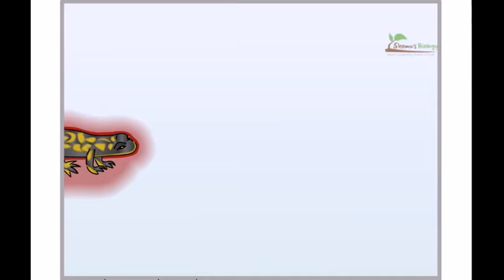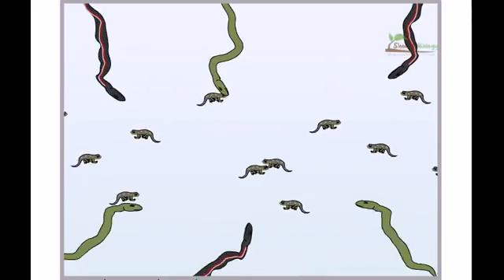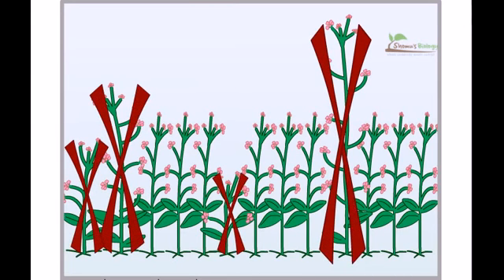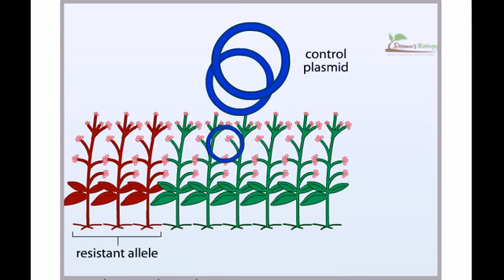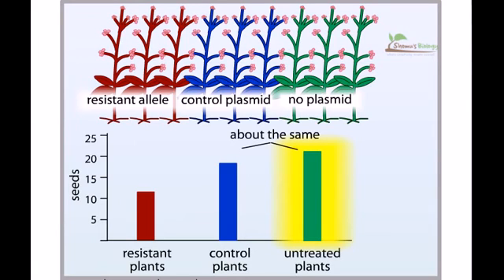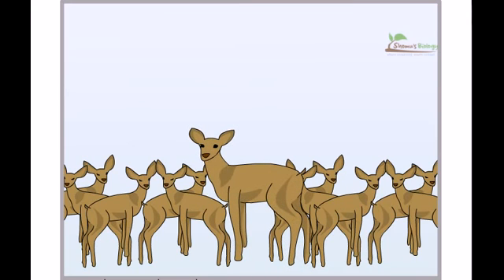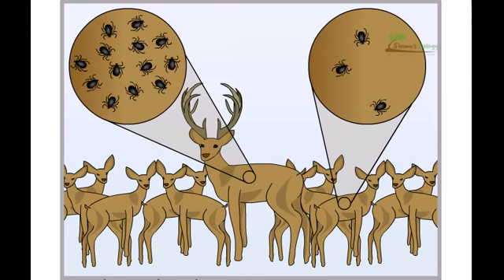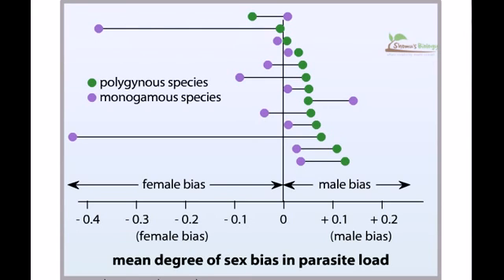Adaptation in plants and animals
This evolutionary biology lecture explains about adaptation in animals and plants.

An adaptation in biology is a trait with a current functional role in the life history of an organism that is maintained and evolved by means of natural selection. An adaptation refers to both the current state of being adapted and to the dynamic evolutionary process that leads to the adaptation. Adaptations contribute to the fitness and survival of individuals. Organisms face a succession of environmental challenges as they grow and develop and are equipped with an adaptive plasticity as the phenotype of traits develop in response to the imposed conditions. The developmental norm of reaction for any given trait is essential to the correction of adaptation as it affords a kind of biological insurance or resilience to varying environments. Source of the article published in description is Wikipedia. I am sharing their material. © by original content developers of Wikipedia.